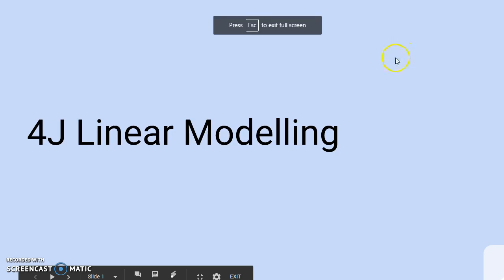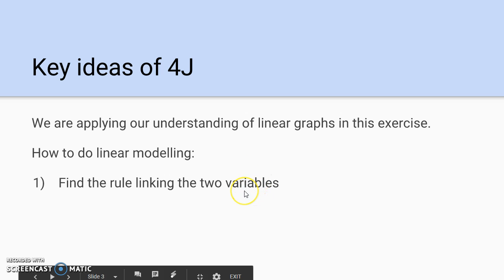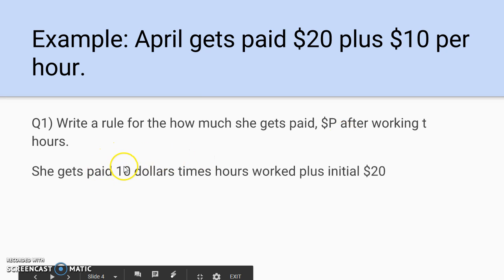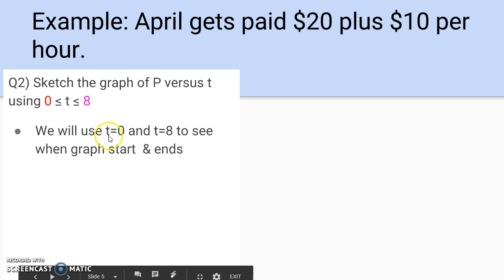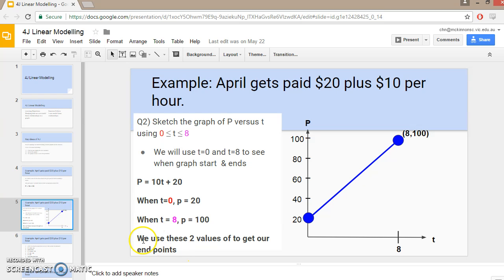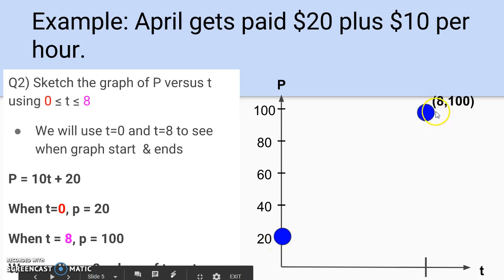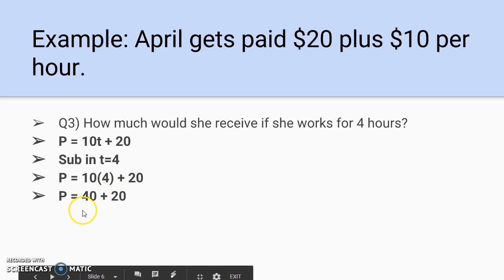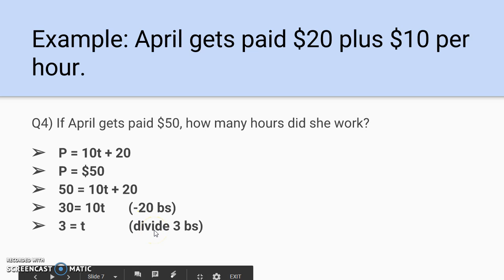4J Linear Modelling